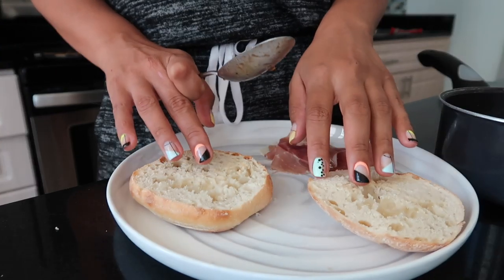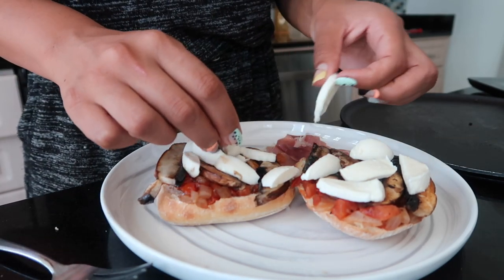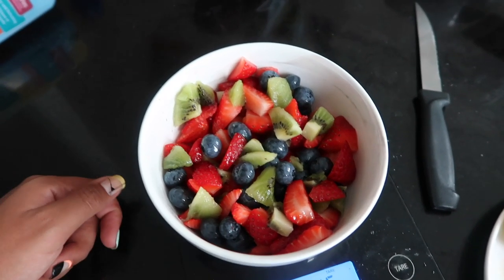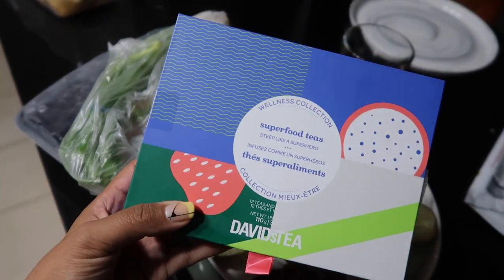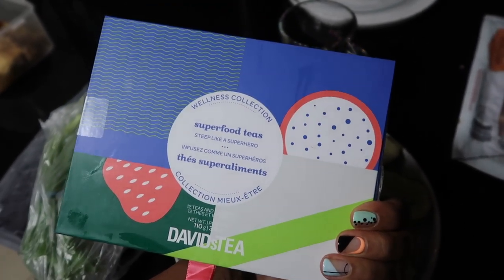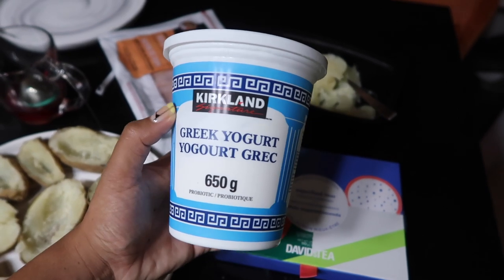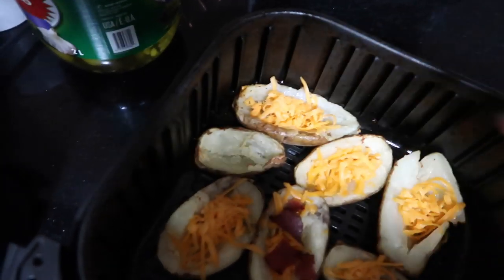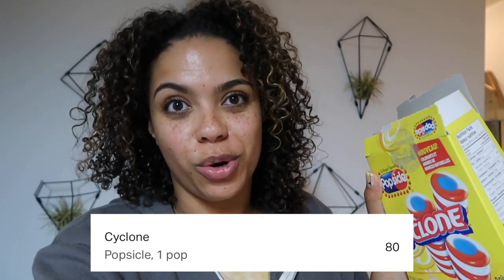WHAT I EAT IN A DAY TO LOSE WEIGHT! Realistic Portion Control + Calorie Deficit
No matter your dietary needs, these recipes can work or be adjusted for just about anybody. Take your time and be kind to yourself, do what works for you. For me it's not about getting the weight off the fastest but changing the way I see food and doing some that I can maintain forever :)

Air Fryer Canada
Air Fryer USA

I get $10 you get $10!

My calorie range for the day is 1550, I’m 5’7 with a pretty sedentary life (work from home) . Some days I go over, some under - just trying to set a guideline for myself but I'm not incredibly strict.

Marble Dinnerware

Amazon Canada
Espresso Machine
Food Scale
Stainless Steel Straws
Espresso Mugs
Glass Straws
*Plastic meal prep containers are from Dollarama

Amazon USA *similar options
Espresso Machine
Food Scale
Espresso Mugs
Stainless Steel Straws
Glass Straws